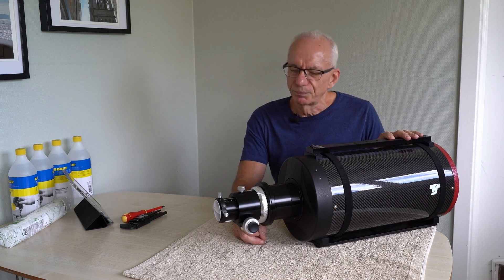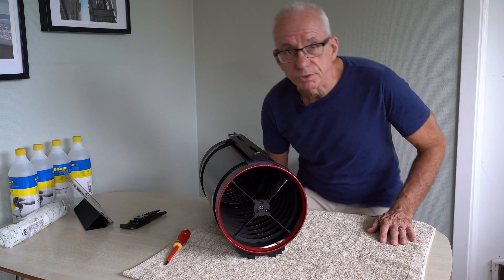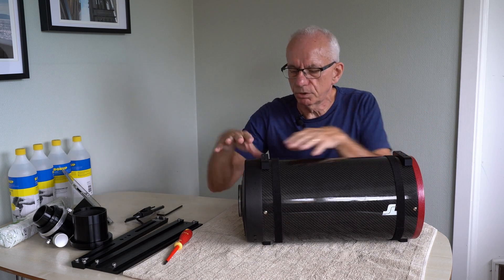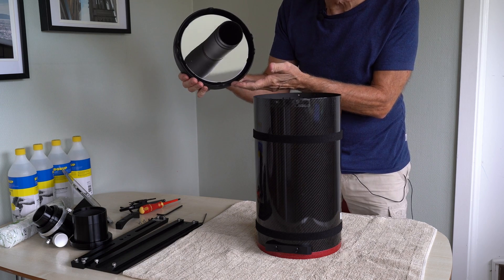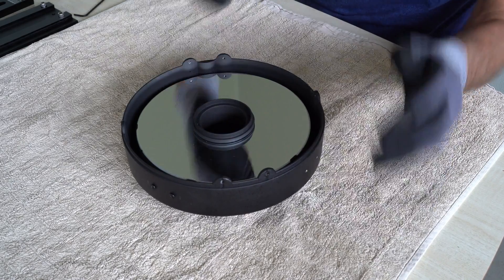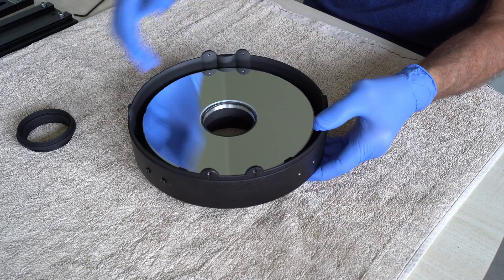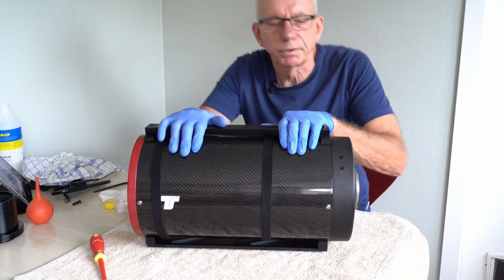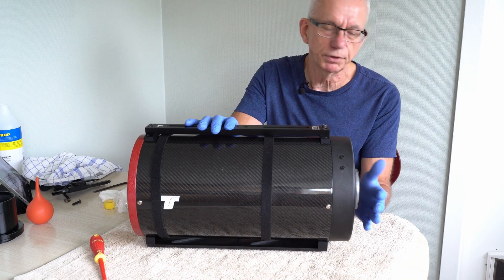Cleaning the primary mirror of an 8" Ritchey-Chretien telescope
As part of the process of exchanging the stock focuser with at more capable unit from Baader Planetarium, I will be taking the telescope apart and washing the primary mirror to remove the dirt accumulated on the surface during long nights under the starry sky.
This video shows what tools to use, how to disassemble the scope, remove the secondary and primary mirrors, as well as how to wash the primary, before putting the whole thing back together again.
The installation and alignment of the new focuser will be the subject of another video.

Chapters:
00:00 Introduction
01:07 Removing the secondary mirror
02:52 Removing the stock focuser and extension tubes
03:52 Removing the primary mirror cell
07:16 Removing the light baffle
07:42 Unscrewing the mirror retaining ring
08:53 Separating the mirror from the mirror cell
09:51 Washing the mirror
12:13 Drying the mirror after the bath
14:55 Reinstalling the mirror
16:57 Putting the telescope back together again
19:10 Stay tuned for the next video with the rest of the process